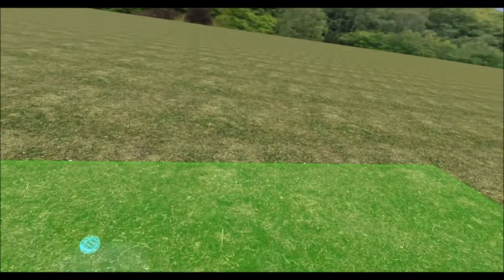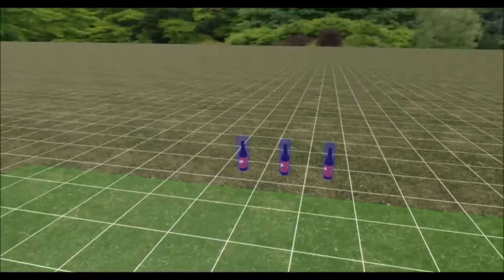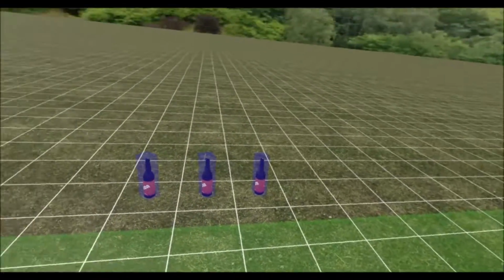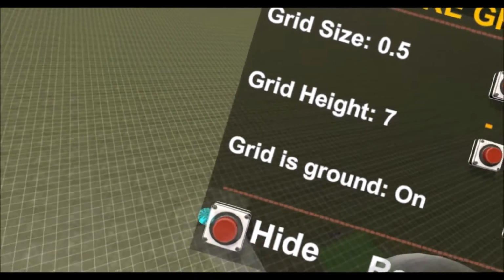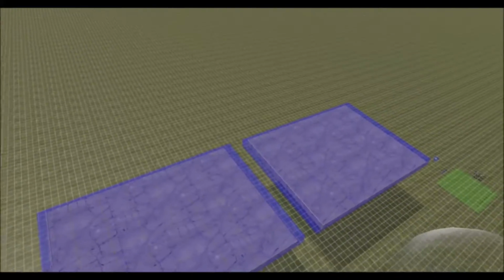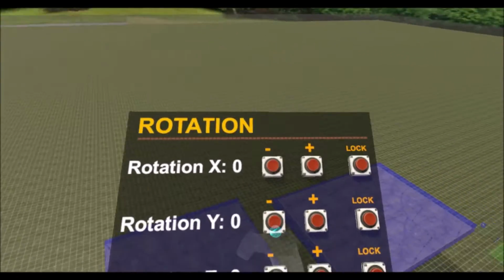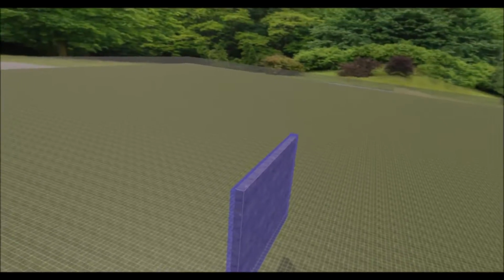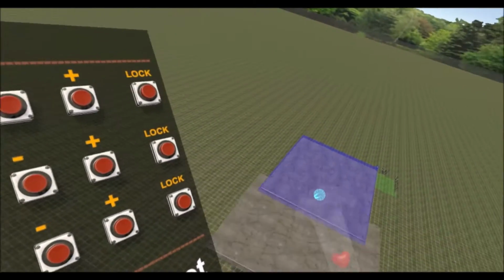Tiny Editor Update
Just showing the new Editor Grid System and a way to change rotation values for assets.